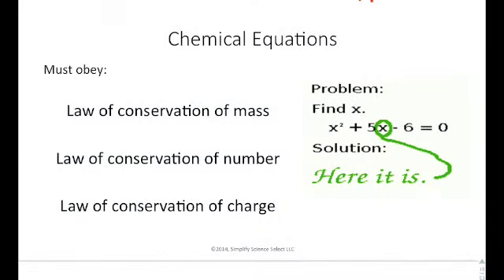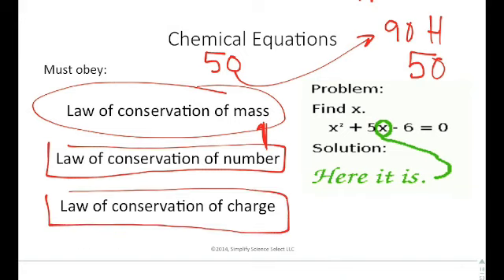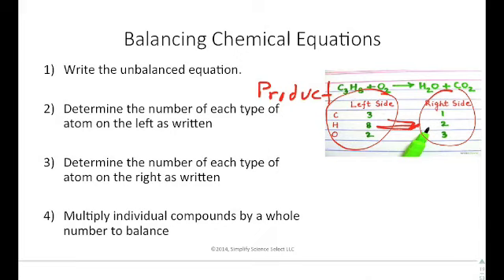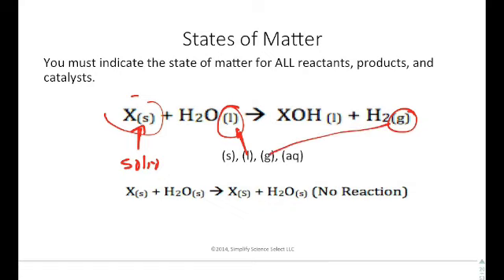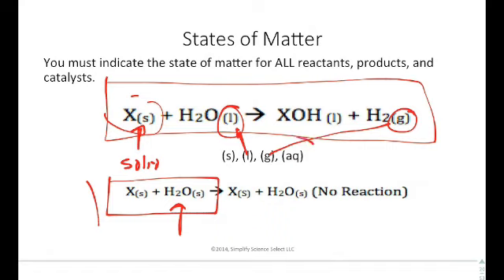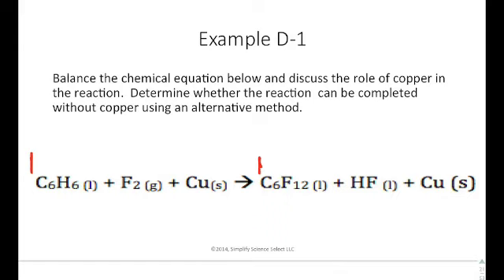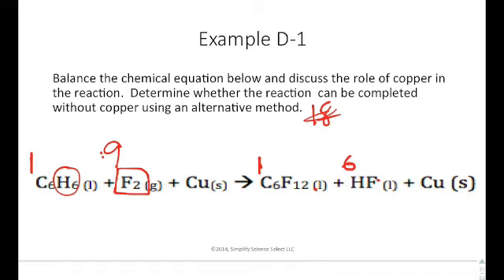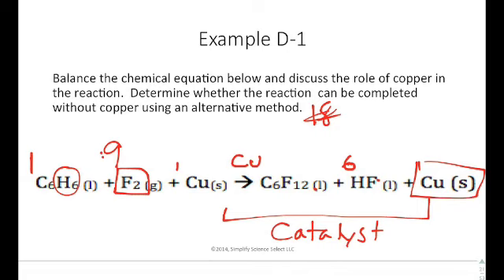AP Summer Assignment- 04 Balancing Chemical Equations